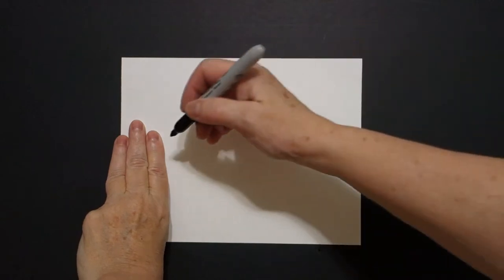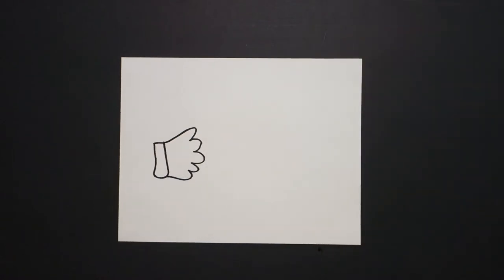Let's Draw a Contemporary Mexican Mural - The Environment!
Easy to follow directions, using right brain drawing techniques, showing how to draw a Contemporary Mexican Mural featuring the Environment!